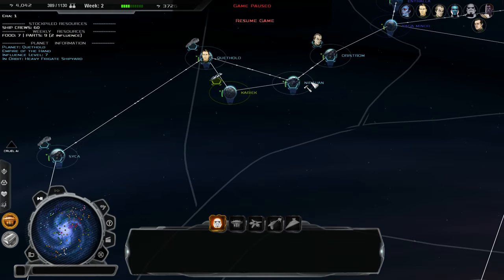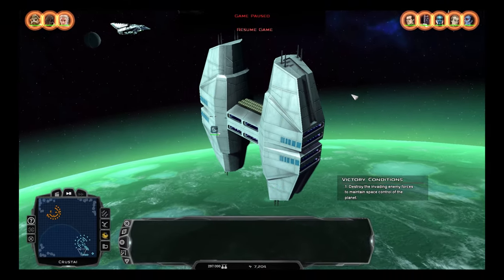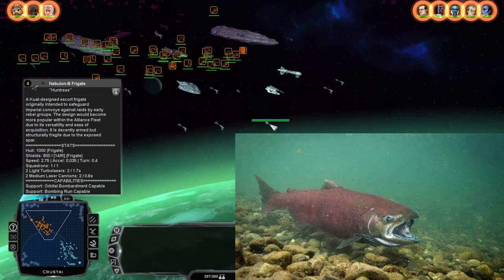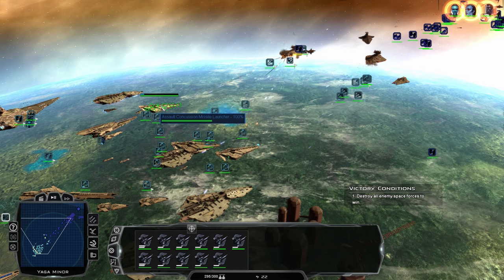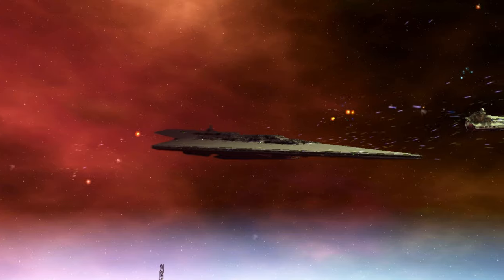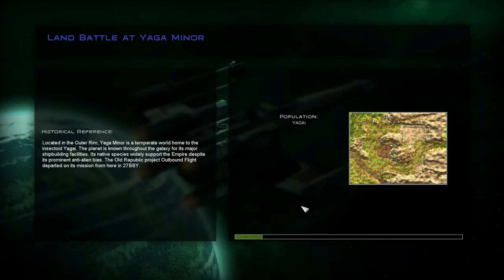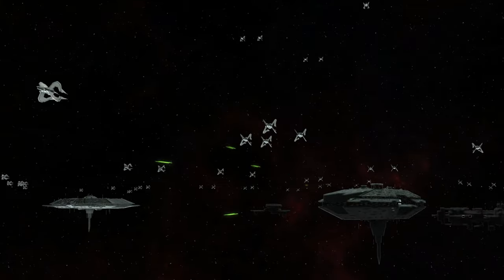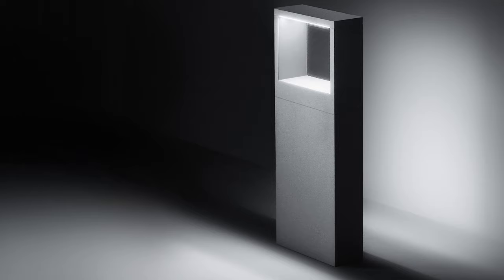Prawn's Revenge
Today we play Thrawn's Revenge, a mod for Star Wars Empire At War: Forces of Corruption as the Empire of the Hand faction. This mod is great and it ruined my life. If you are a fan of Grand Admiral Thrawn, Imperial Star Destroyers, New Republic Capital Ships, Star Wars or The Empire of the Hand. You will love this Empire at War video.

I take on the first stages of the Galactic Conquest mode for Star Wars Empire at War Expanded - Thrawn's Revenge. Learning all of the new features the mod added to the game was not easy, but it sure was fun.

This video is a fun montage with a sarcastic British flair. My content is inspired by the likes of Modest Pelican Gaming, The Spiffing Brit, Videogamedunkey and Zanny (Zandril/Zanny Vids).